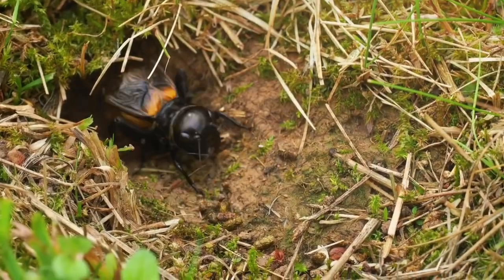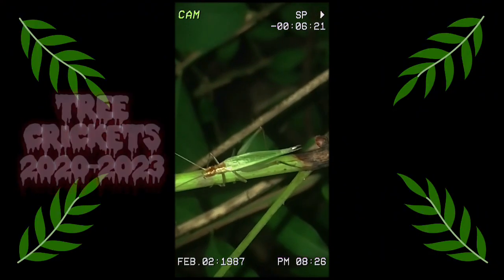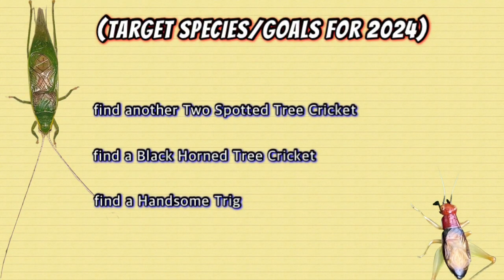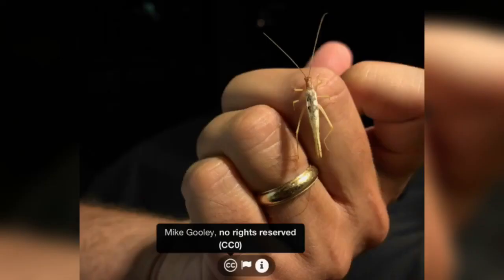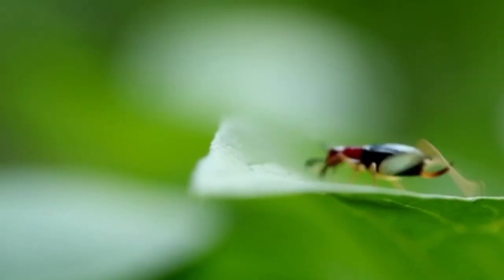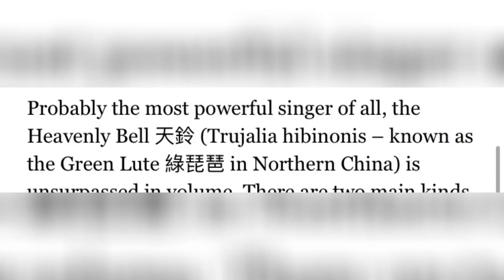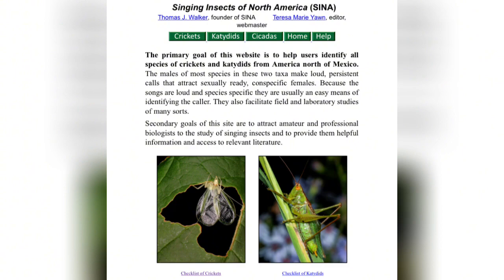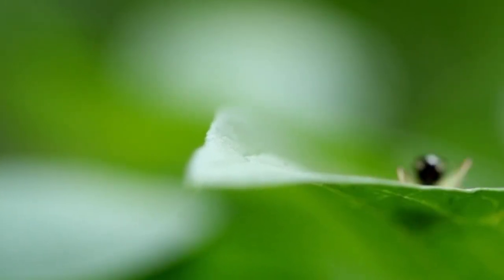TREE CRICKETS | Awesome Insects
Tree Crickets are some of the most fun insects to look for and find. In this video we’ll take a look at every tree cricket i’ve found so far, from first to last.
Also in this video I’ll show my target species for this year and feature 2 different species that deserve some spotlight.
Towards the end we’ll see some websites that can help if you’re new or already experienced with tree crickets.-
Video parts:

0:00 - 0:20 Introduction

0:20 - 3:27 My finds

3:27 - 3:54 intro to features

3:54 - 5:30 2024 Target species

5:30 - 6:19 Featured species

6:19 - 6:57 Recommendations

6:57 - 7:19 Conclusion

7:19 - 8:12 Music and credits